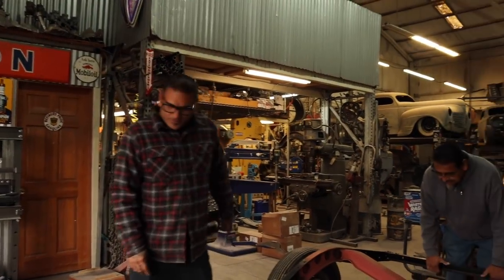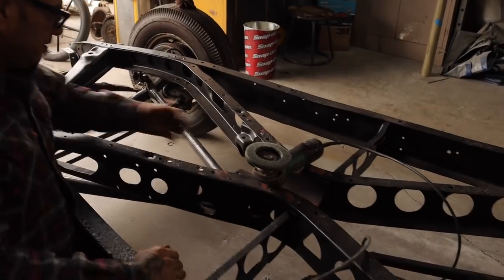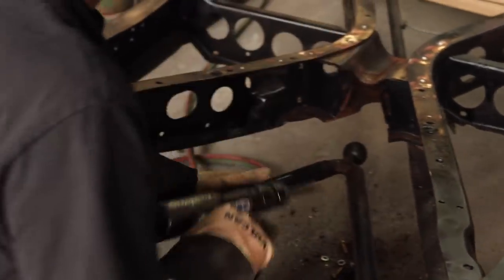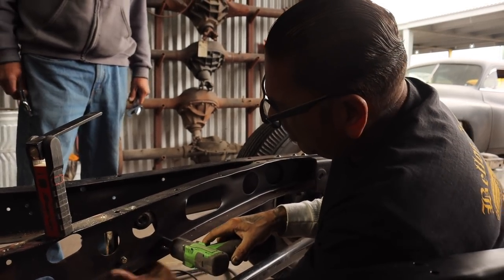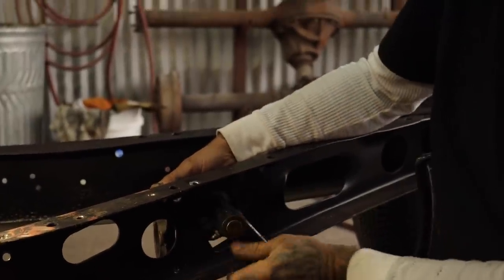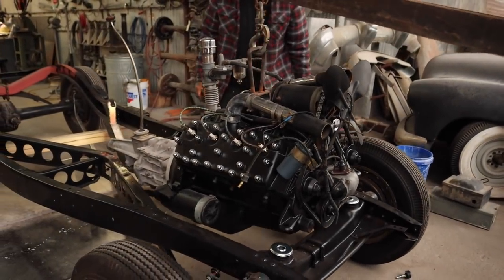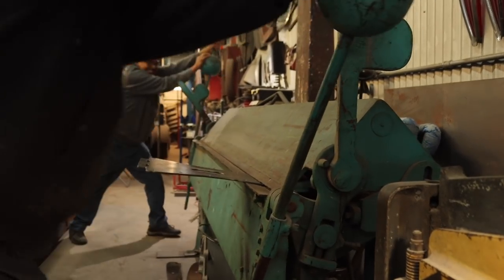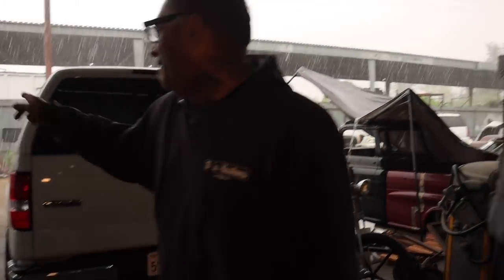1936 Ford T-5 Conversion - Part 1: Transmission Crossmember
Prepping the 36 frame for a Flathead and T-5 transmission combo. First by pulling off the old driveshaft and ripping out part of the old frame to make room for the T-5. Then dropping in the Flathead/T-5 before cutting out a new crossmember adapted from a TH-350 transmission. Finally, modifying the old radius rods so they can attach to the new transmission crossmember.